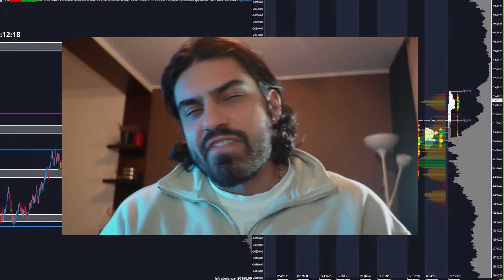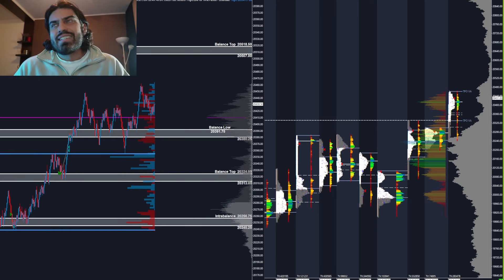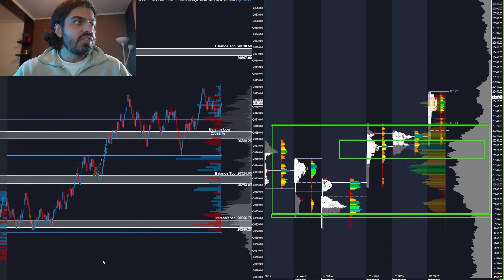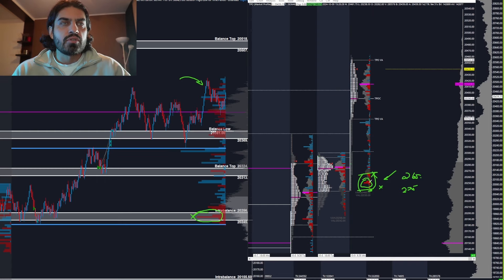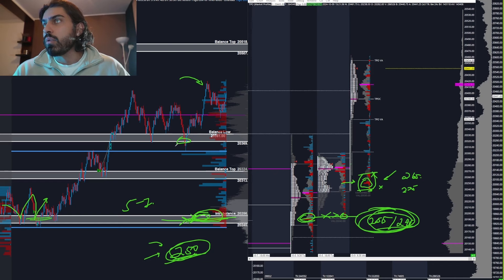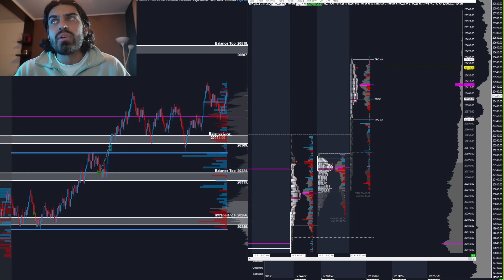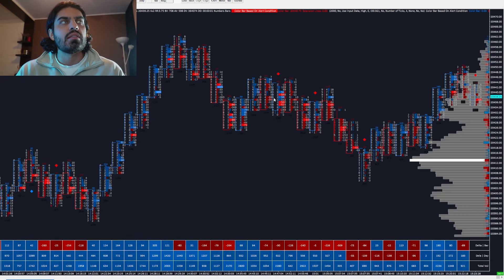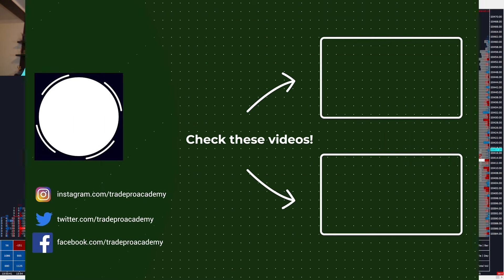Suck at Finding Trade Entries? WATCH THIS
In this video we're going to break down trade entries in the futures market, if you're bad at finding areas where to enter the market, if you're getting in too late or too early, you want to watch this. I use tools like Volume profile and delta to pinpoint areas I want to enter then focus on the overall order flow to get more exact with my entry in the futures market, that's exactly what I'll be breaking down in this video.

Start your trading journey the RIGHT way! Sign up for our FREE Discord:
✅FREE Chartbook
✅FREE Community & Trade Plans
✅Access to our upcoming webinars (LIVE)